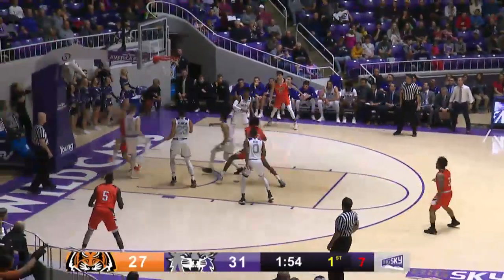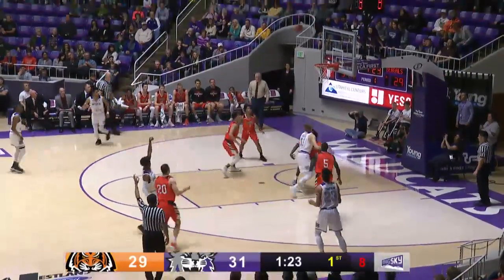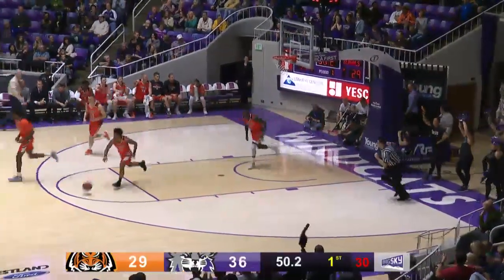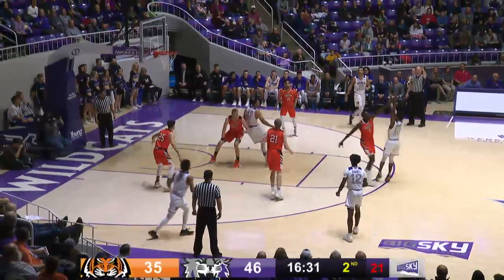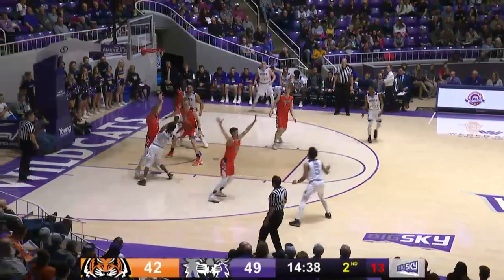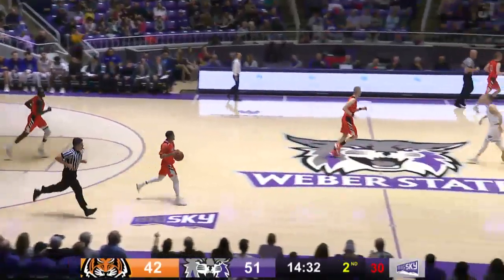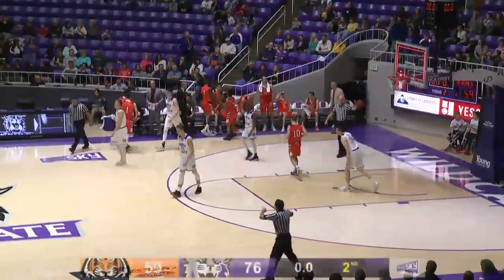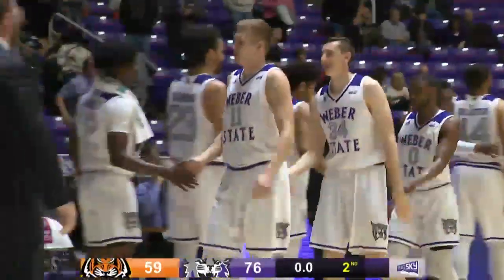Weber State men's basketball beats Idaho State - Jan. 17, 2019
Weber State beat Idaho State 76-59 on Jan. 17, 2019 behind 28 points from Jerrick Harding and 19 points and 14 rebounds from Brekkott Chapman.